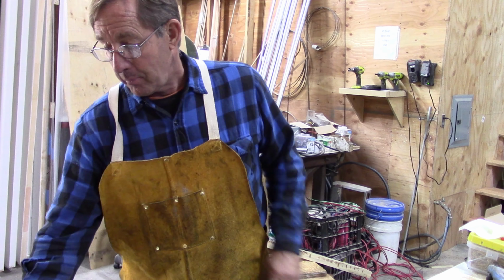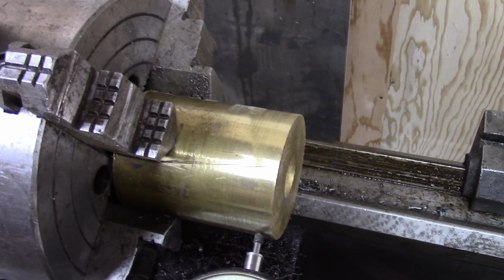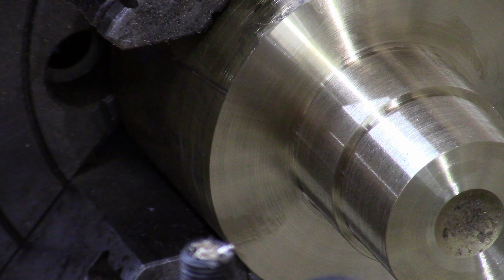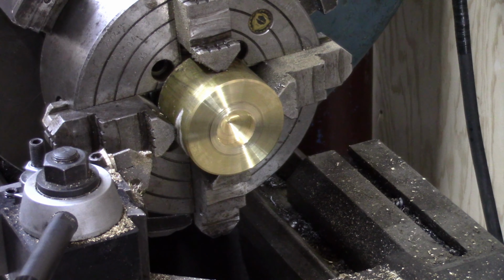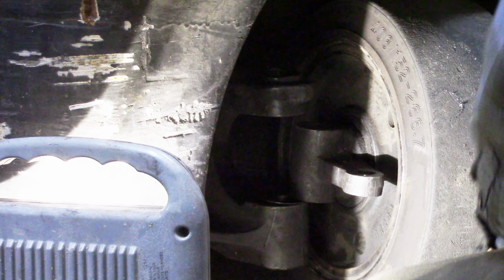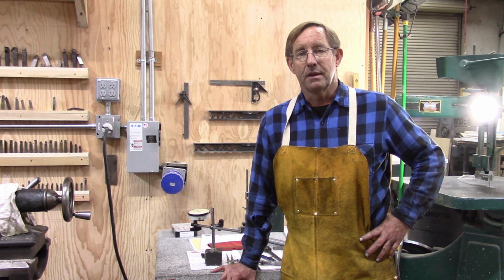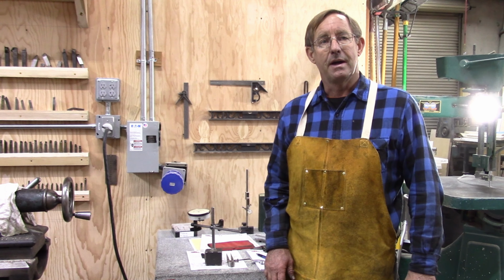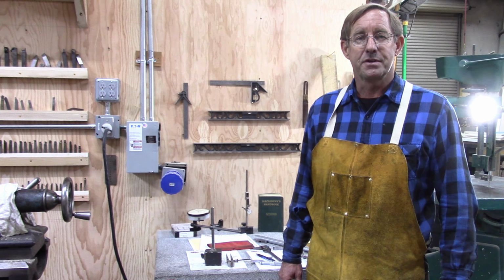Put the Pin on the Lift!: Finale {#34}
Finishing off this forklift project.